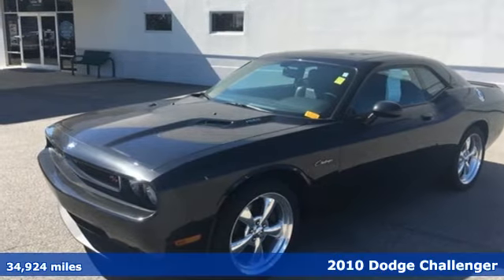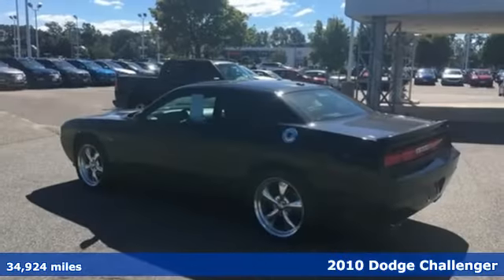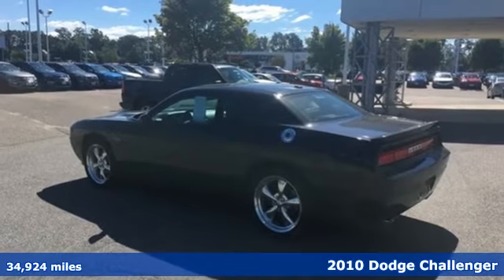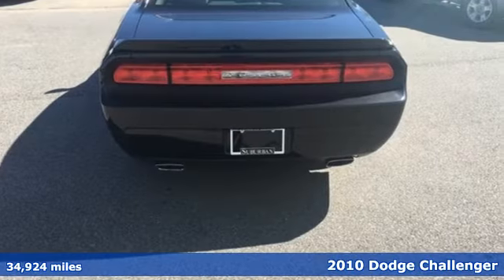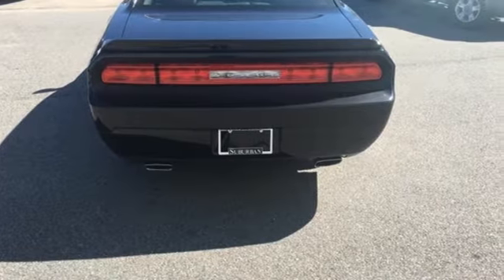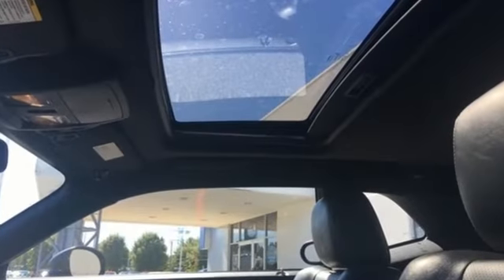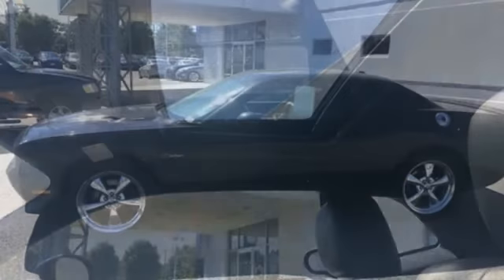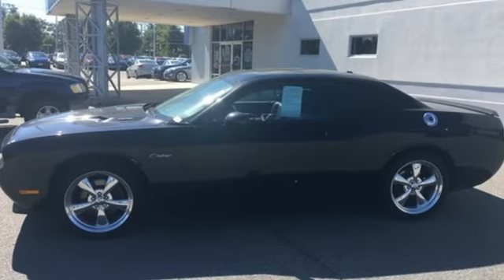Used 2010 Dodge Challenger Chesapeake VA Norfolk, VA 21P1281 - SOLD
Year: 2010
Make: Dodge
Model: Challenger
Trim: R/T
Engine: 5.7L 8-Cylinder SMPI OHV
Transmission: Tremec 6-Speed Manual
Color: Black
Interior: Gray
Mileage: 34924
Stock #: 21P1281
VIN: 2B3CJ5DT1AH151973
LEATHER/6 SPEED MANUAL/SUNROOF/BLUETOOTH/HEATED SEATS/PUSH START/5.7L 8-Cylinder SMPI OHV. Hurry and take advantage now! The MileOne EDGE! This 2010 Challenger is for Dodge enthusiasts looking high and low for a superb, low-mileage creampuff. This spirited machine can turn the everyday driver into a gearhead as they experience a whole new kind of acceleration and exceptionally potent power. J.D. Power and Associates gave the 2010 Challenger 4.5 out of 5 Power Circles for Overall Performance and Design. This car is nicely equipped with features such as 5.7L 8-Cylinder SMPI OHV, 4 Speakers, 4-Wheel Disc Brakes, ABS brakes, Air Conditioning, Alloy wheels, AM/FM radio, Brake assist, Bumpers: body-color, CD player, Cloth Low-Back Bucket Seats, Delay-off headlights, Driver door bin, Driver vanity mirror, Dual front impact airbags, Electronic Stability Control, Four wheel independent suspension, Front anti-roll bar, Front Bucket Seats, Front Center Armrest, Front fog lights, Front reading lights, Illuminated entry, Leather Shift Knob, Low tire pressure warning, MP3 decoder, Overhead airbag, Overhead console, Panic alarm, Passenger door bin, Passenger vanity mirror, Power door mirrors, Power driver seat, Power steering, Power windows, Radio: Media Center 130 CD/MP3, Rear anti-roll bar, Rear seat center armrest, Rear window defroster, Remote keyless entry, Speed control, Speed-sensing steering, Split folding rear seat, Spoiler, Tachometer, Telescoping steering wheel, Tilt steering wheel, Traction control, and Variably intermittent wipers. *The Internet Price includes current applicable dealer discounts. Your additional costs are sales tax, tag and title fees for the state in which the vehicle will be registered, any dealer-installed options (if applicable), and a $649 dealer processing fee (Virginia, North Carolina). The Internet Price is subject to change, and prior sales are excluded. While every reasonable effort is made to ensure the accuracy of this information, we are not responsible for any errors or omissions contained on these pages. Please verify any information in question with the dealer. *Every Internet Price includes current applicable dealer discounts. Your additional costs are sales tax, tag and title fees for the state in which the vehicle will be registered, any dealer-installed options (if applicable) and a $649 dealer processing fee (Virginia, North Carolina). Prices are subject to change, and prior sales are excluded. While every reasonable effort is made to ensure the accuracy of this information, we are not responsible for any errors or omissions contained on these pages. Please verify any information in question with the dealer.

Address:
3410 Western Branch Blvd